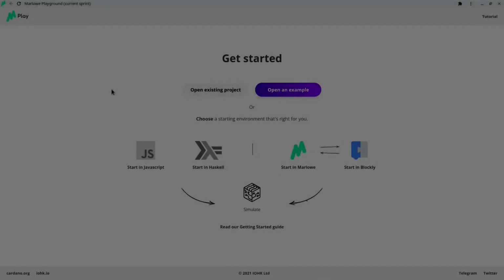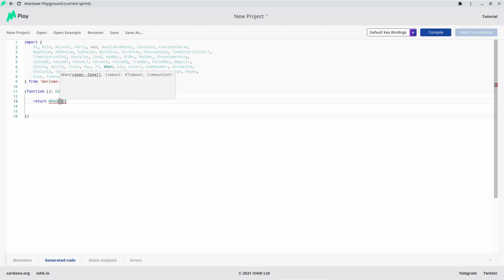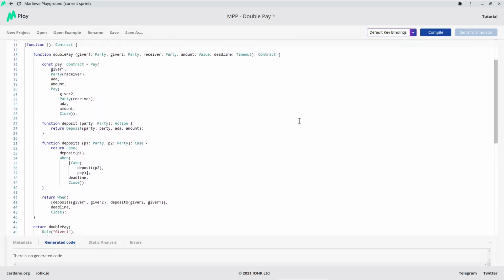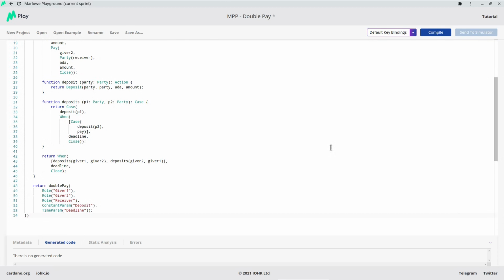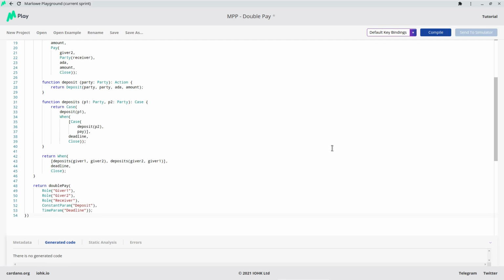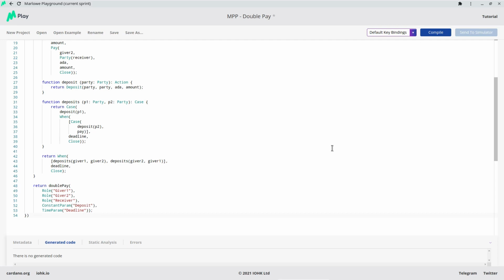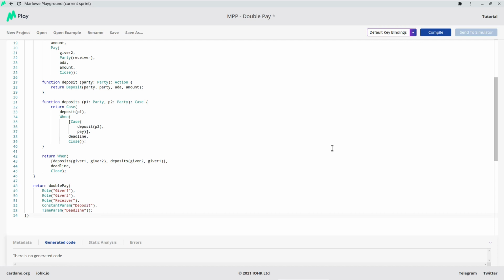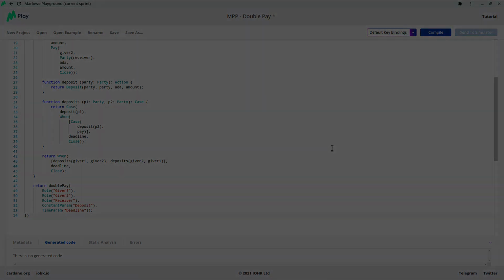3 Marlowe embedded in JavaScript Playground